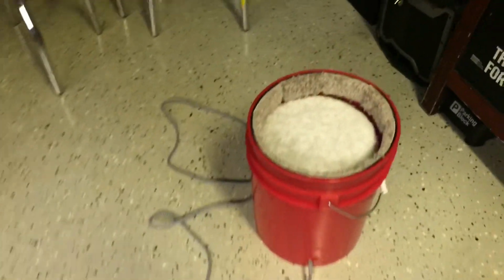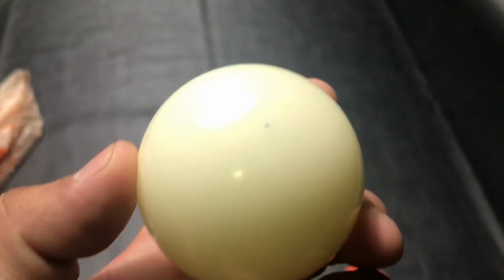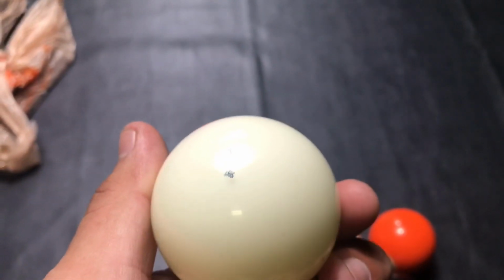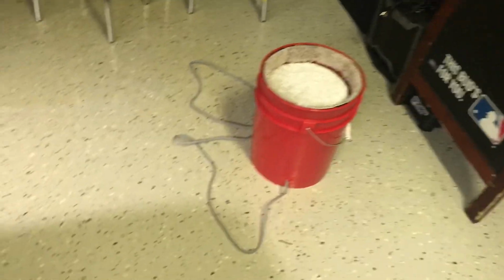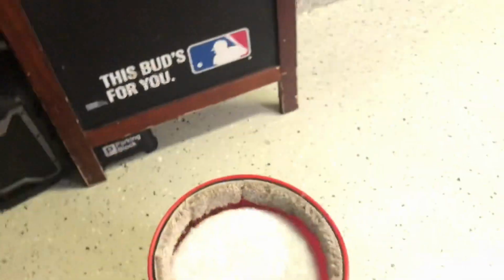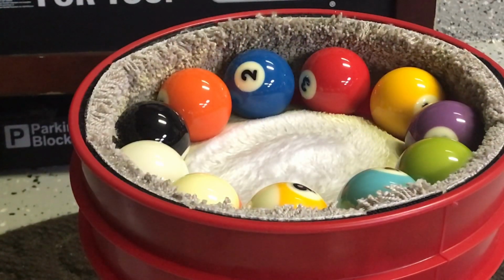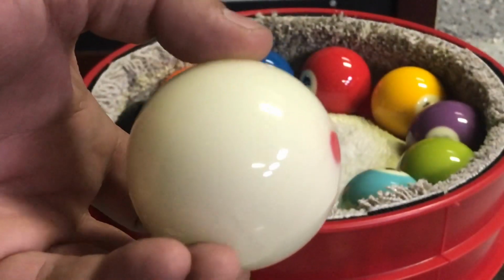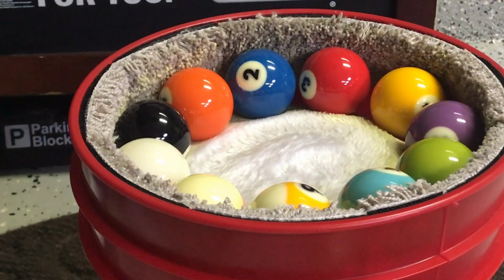DIY Pool Billiards Ball Polisher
I built a pool billiards ball polisher with a bucket and some other parts from harborfreight and homedepot . The results are amazing. I would totally recommend this if you have a pooltable at home. Total price is max $86 dollars and that includes the meguiars wax.

DIY Pool / Billiards Ball Polisher Parts
(These are just links to the products, I am in no way sponsored or benefiting from these links or companies)

Leg/Spacer for inside the bucket. ($7.86)

Extension Cord ($9.98)

Carpet Samples (5) ($5.00)

Velcro (5) ($14.85)

Buffing Bonnet Set ($7.97)

I also bought a nut and washer to secure the wooden leg inside the bucket but I don’t know what size they were, any hardware store will have those available for cents.

How To Build:
Drill a hole at the center bottom of the bucket so the thread of the contemporary bun pokes out and install a washer and nut on it to secure it. Make a hole on the side of the bucket for the extension cord. Put the buffing pad on the machine, plug it into the extension cord, click the power button to the on position, thread the cord in and out of the side of the bucket, and align the buffer in the center of the bucket. Cut the rug to size (I cut them the same size as the Velcro strips) apply the fuzzy side of the Velcro to the bucket and the other to the carpet.

Final Thoughts:
I know I said $60.00 in the video, I went in person to Home Depot, so the carpet samples were free. Also, you can find cheaper ways to attach it other than Velcro, you can definitely make this happen for under $60.00. In any case, even at $86.00, compared to $500.00 for a name brand pool ball polisher, this is a no-brainer.